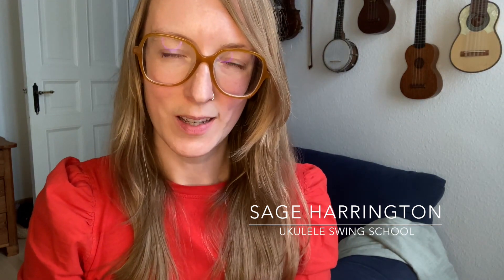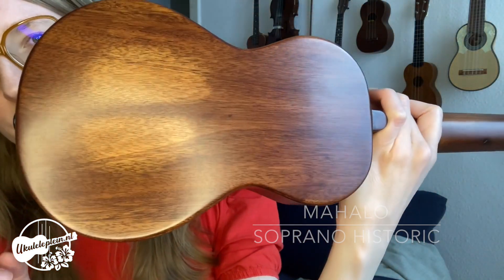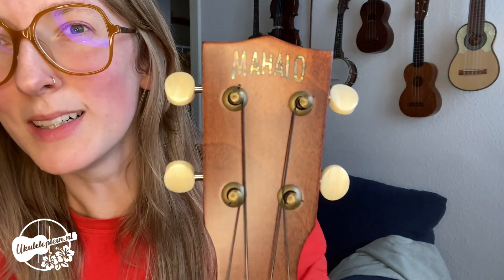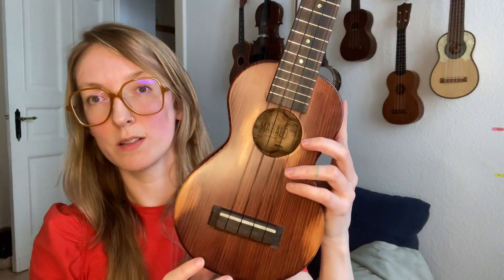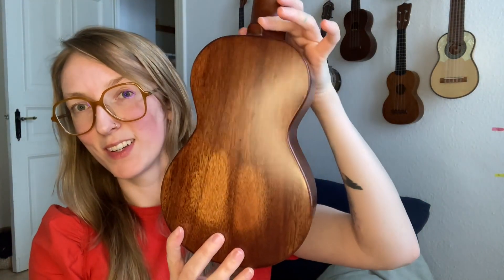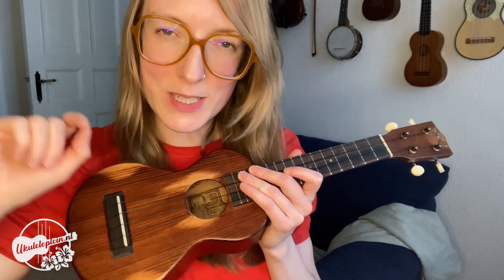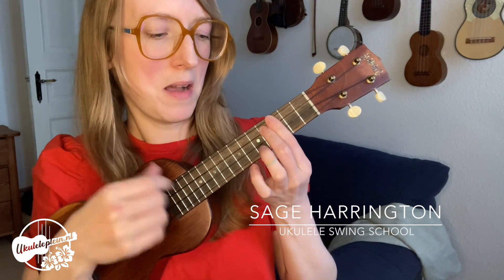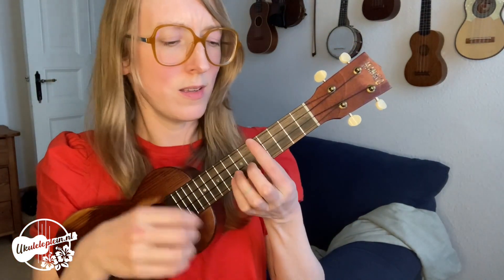Mahalo Historic sopraan - Sage Harrington - ukulele swing school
De sopraan is het oorspronkelijke standaard maat van de ukulele.
De Mahalo Historic is echt goed gebouwd en de aanschafprijs is heel intressant te noemen. Ik vroeg aan mijn Ukulelevriendje Sage Harrington van Ukulele Swing School om een demo met de Mahalo Historic sopraan te doen.